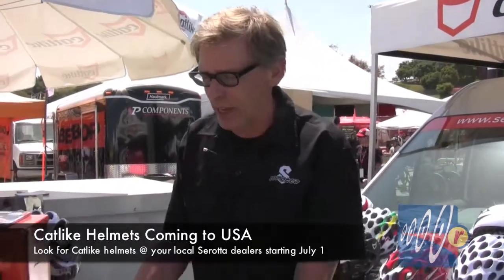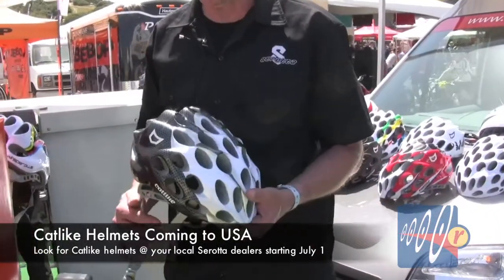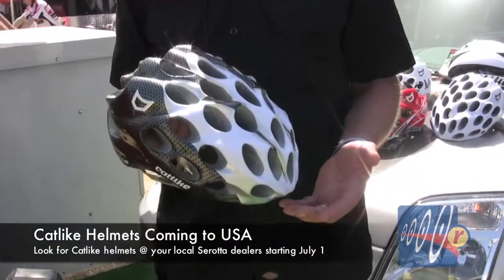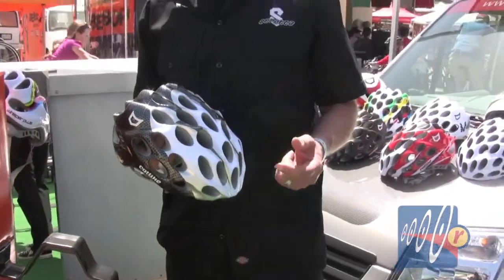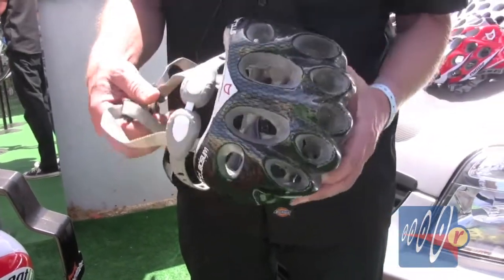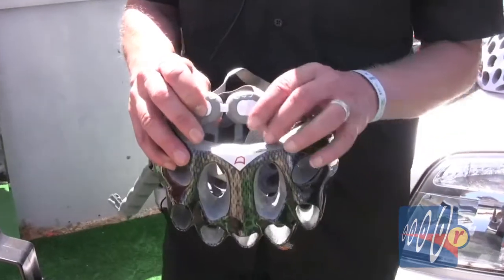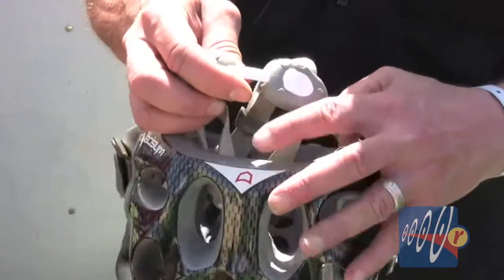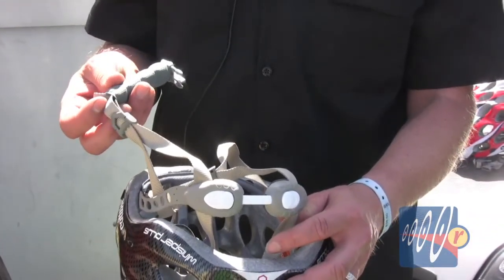Sea Otter Classic 2010 - Catlike Helmets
Stan Mavis from Serotta comes to Sea Otter to announce that starting July 1, Serotta will be the exclusive Catlike Helmets distributor for the US Market.